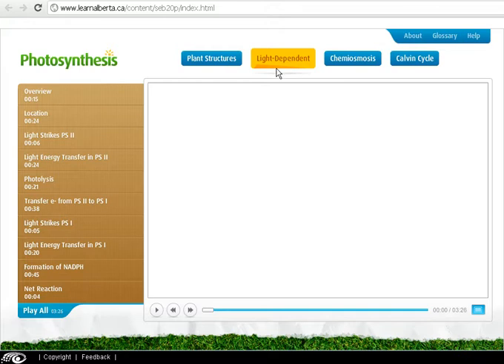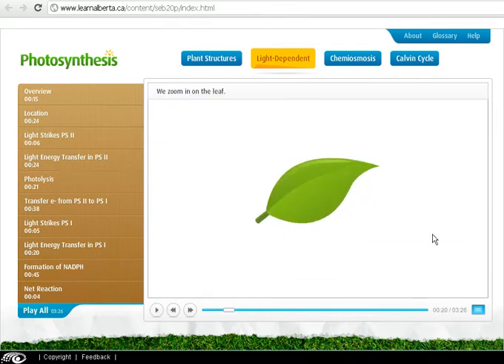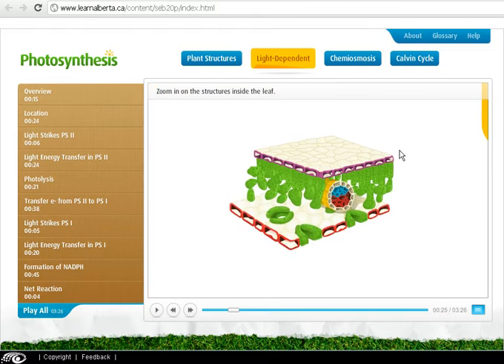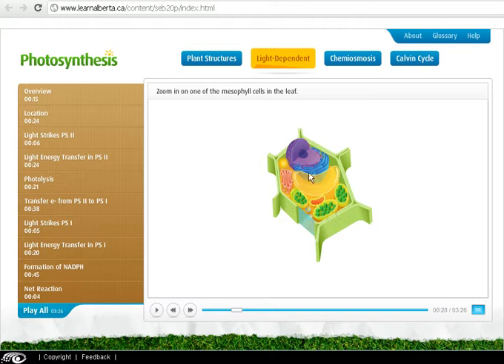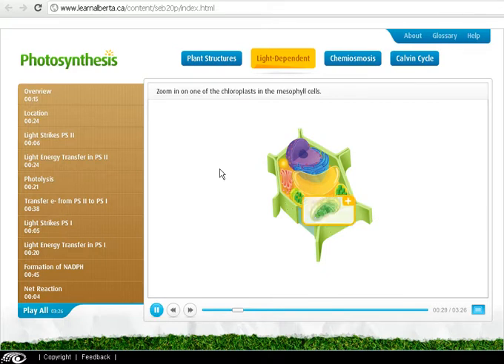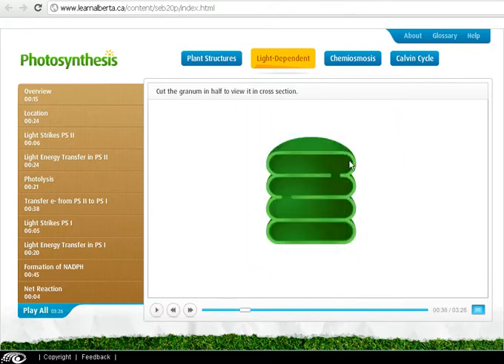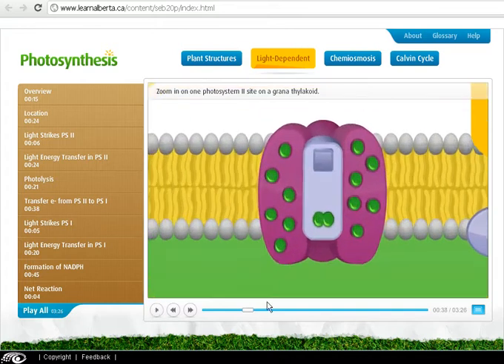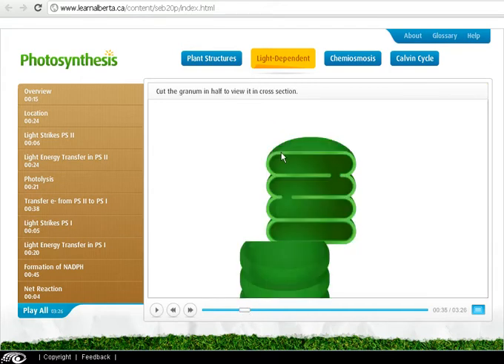Photosynthesis Part 1 of 4